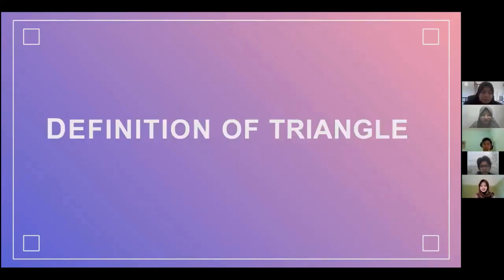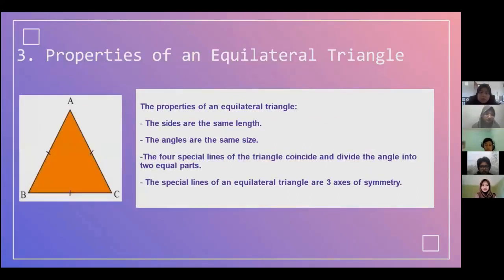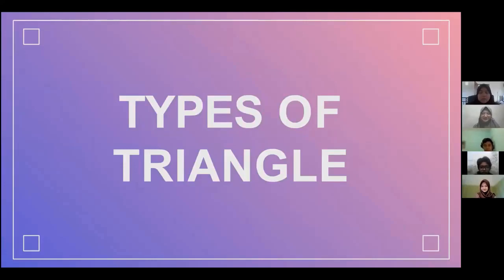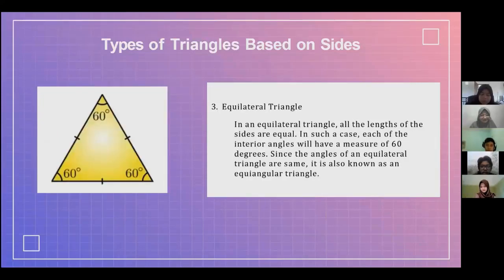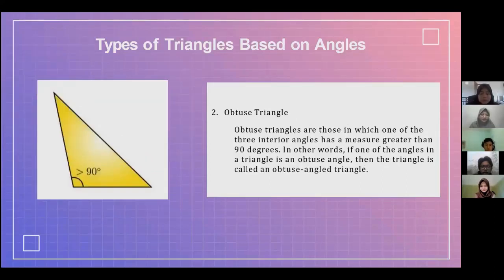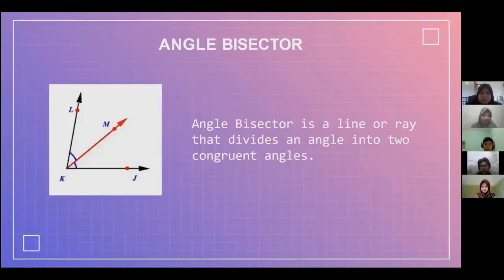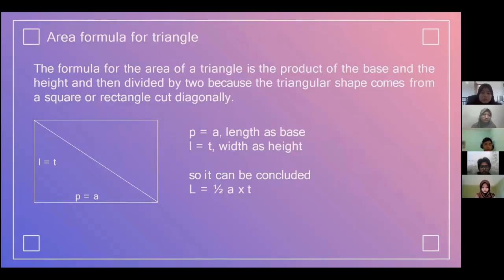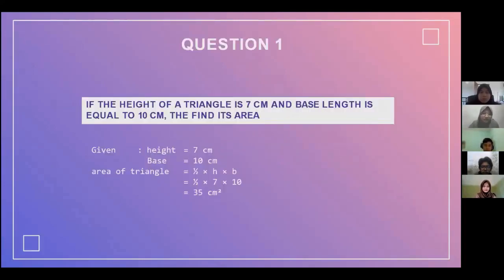TRIANGLE PPT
Tim 3 :
1. Nanda Putri Patricia (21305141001)
2. Dita Puspita Handayani (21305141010)
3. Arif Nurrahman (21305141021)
4. Annisa Syifani Nandhika Putri (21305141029)
5. Ihsan Aji Nugroho (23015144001)
Topic : Triangle